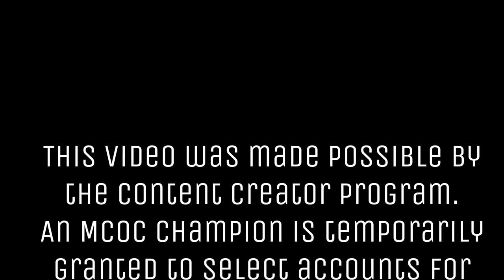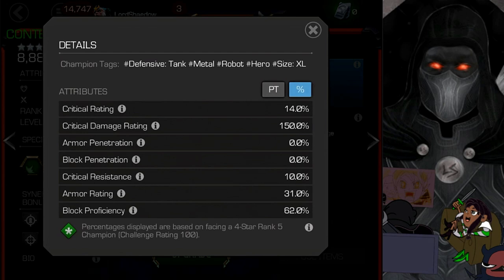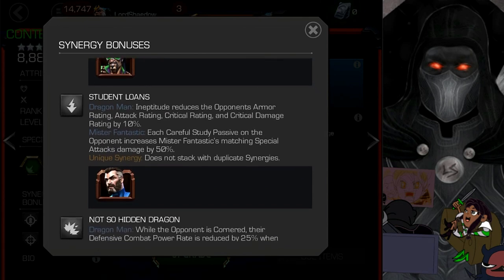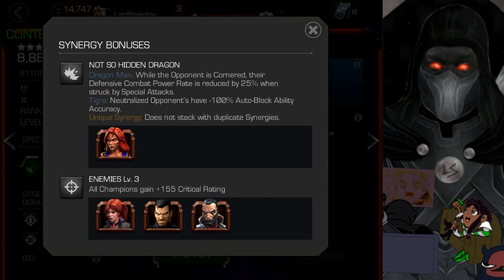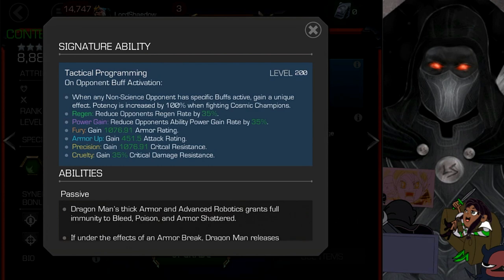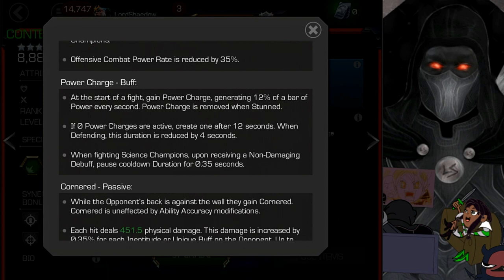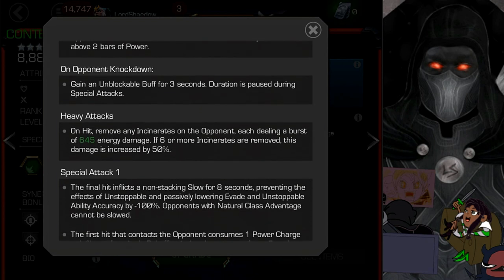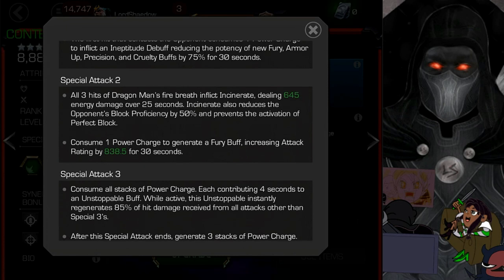MCOC - Dragon Man - A Deep Dive